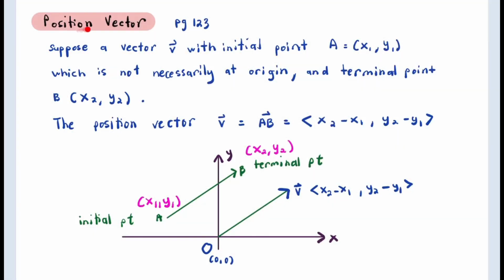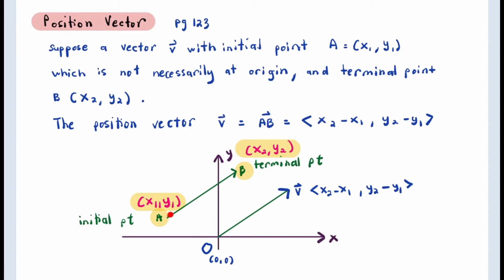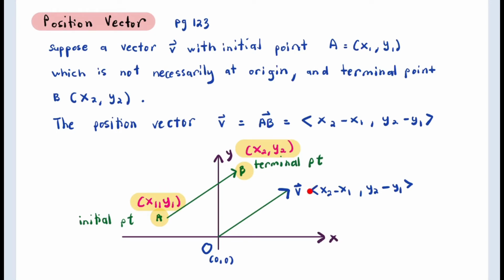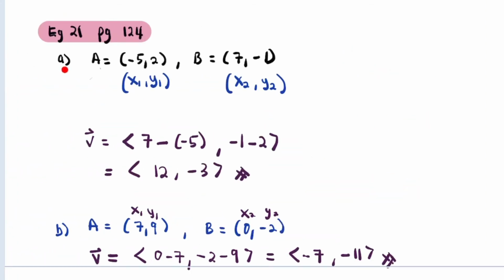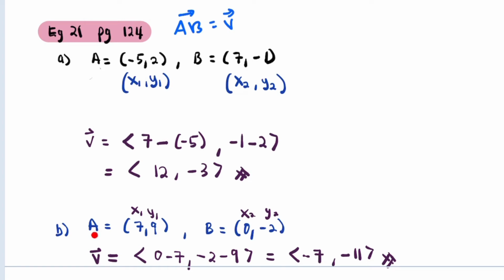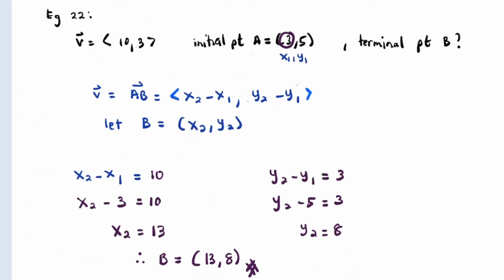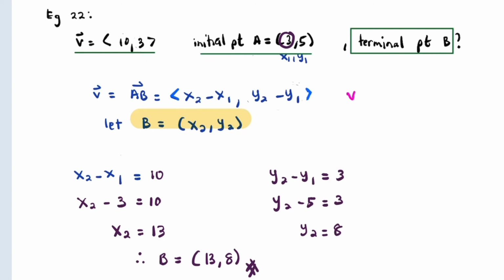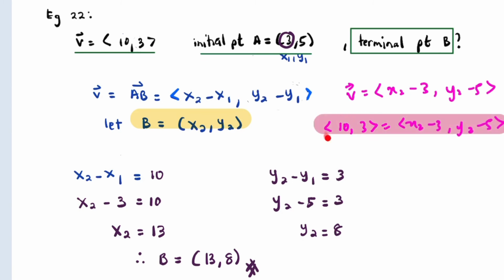MAT0124: CHAPTER 2.3 : INTRODUCTION TO VECTORS PART 2